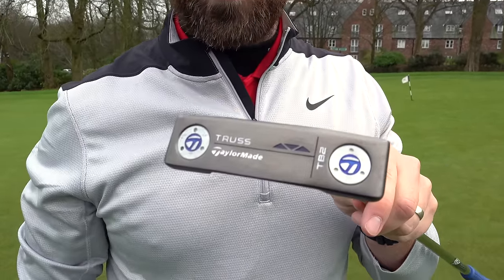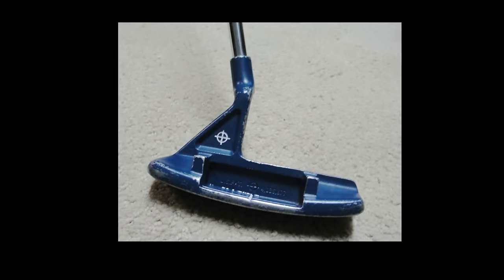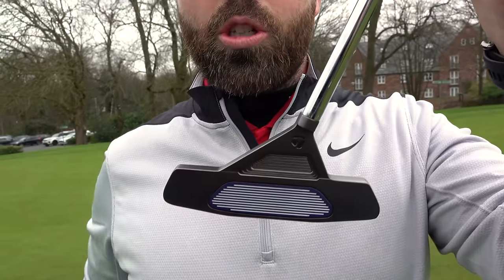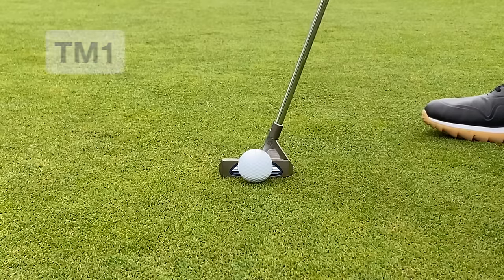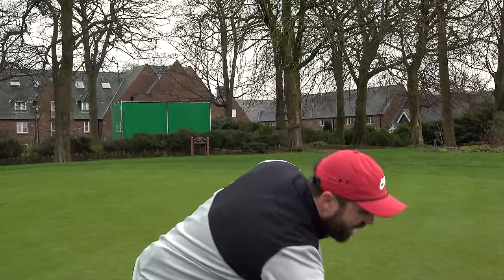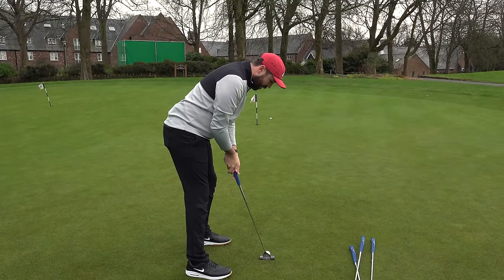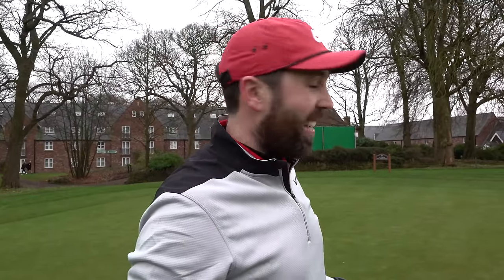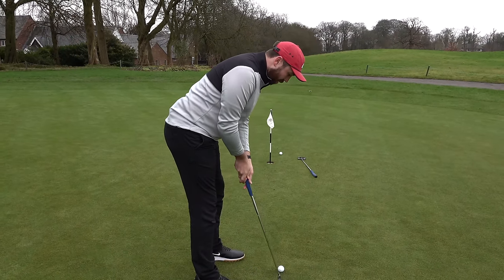TaylorMade WON'T tell you this, but I WILL | Truss Putter Review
In this video Rick Shiels PGA Golf Professional heads out to The Marriott Worsley Park Golf & Country Club to review the brand new TaylorMade Golf Truss putter.

TaylorMade Golf are well known for their drivers and irons but in recent years have really focused on their putters and have players on The PGA Tour & The European Tour using their putters. Tiger Woods, Dustin Johnson, Jason Day & Rory McIlroy have all used TaylorMade Golf putters.

In this video Rick Shiels will give you his opinion on the putter!